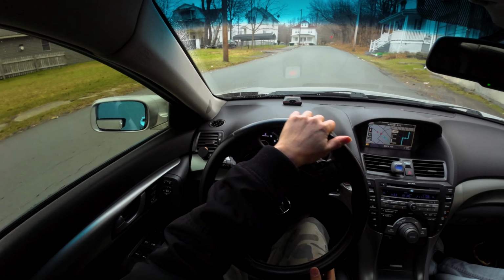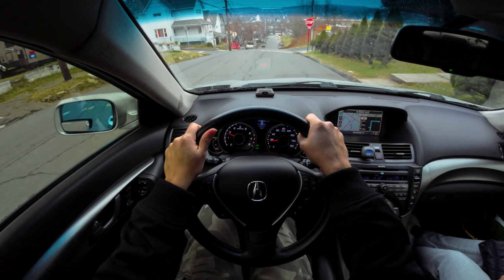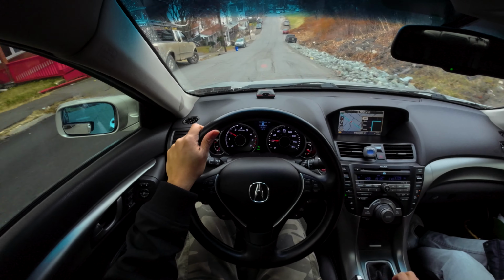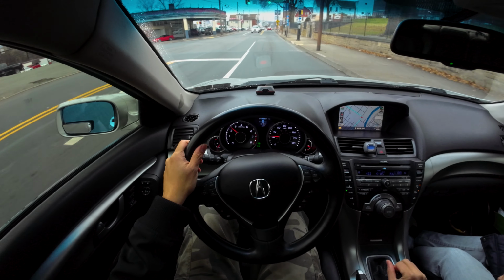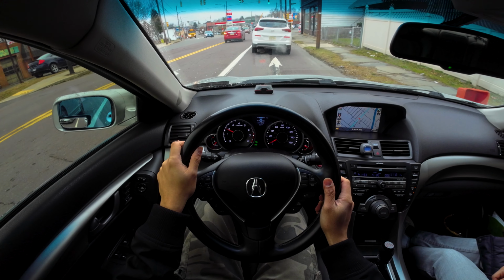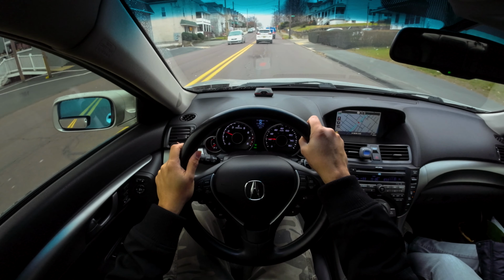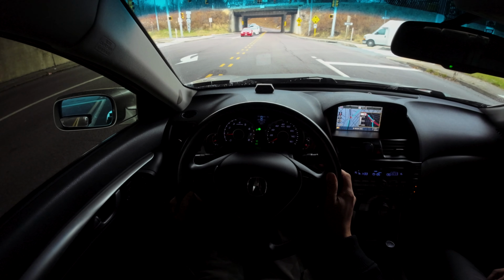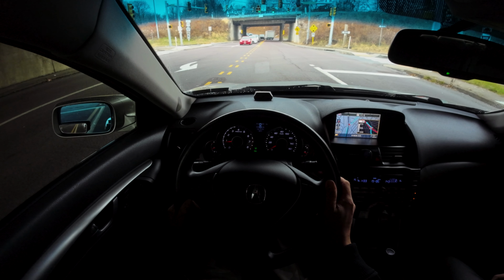Italian Tune-Up Melting Carbon Build-Up: Does It Really Work?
The truth about Italian tune-up as a true fix for carbon build-ups gets revealed first hand.